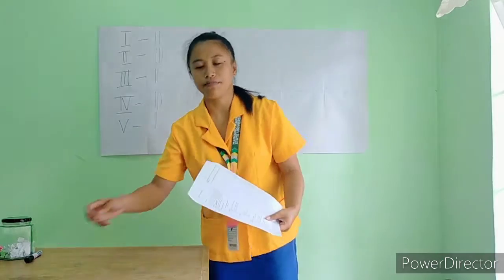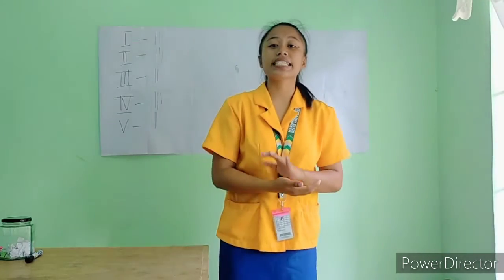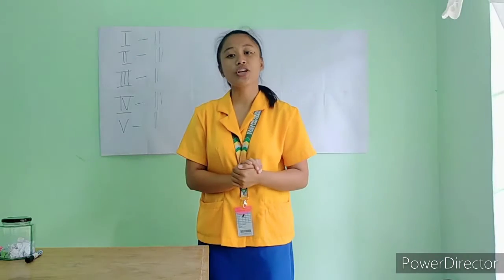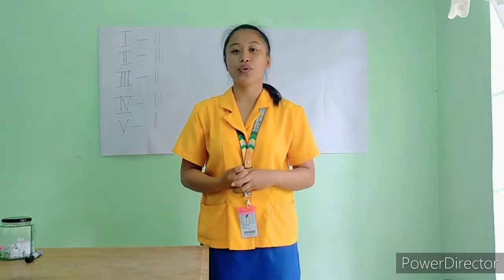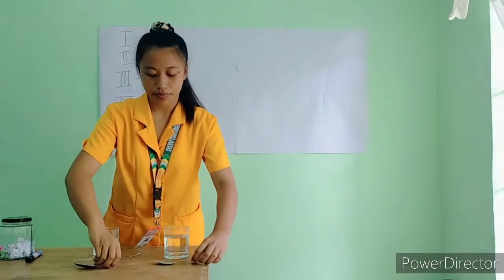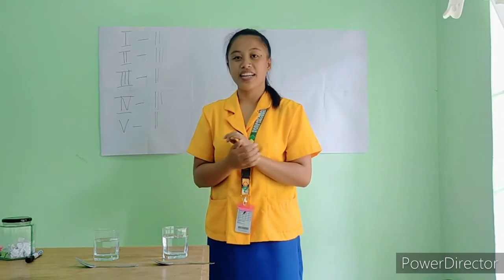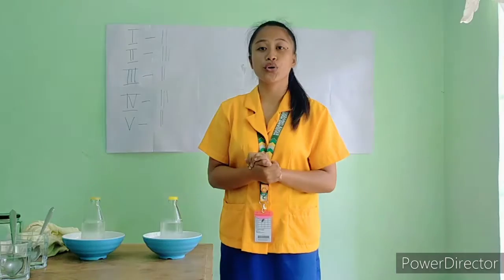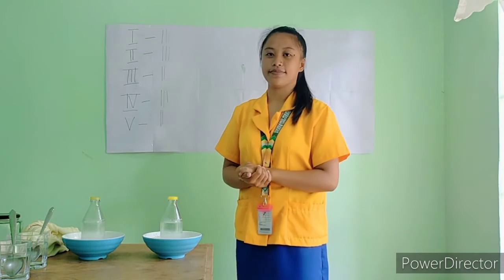June 6, 2021